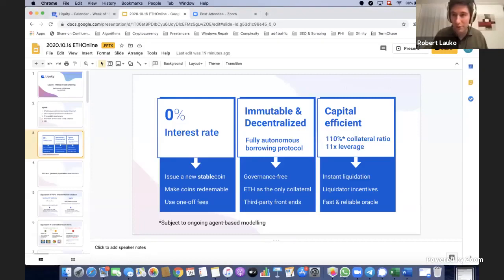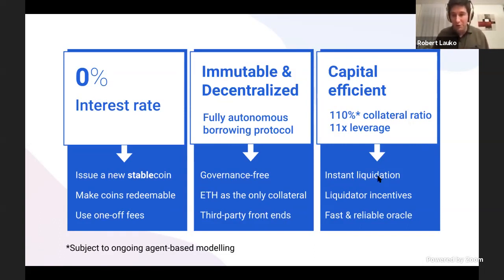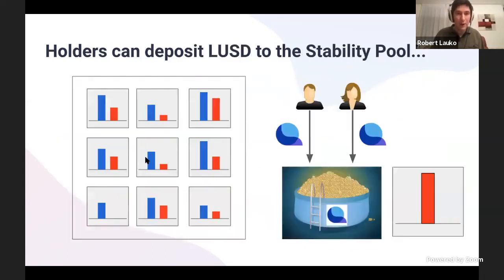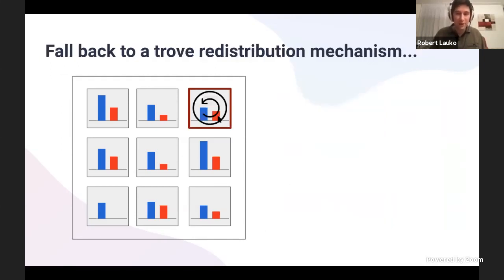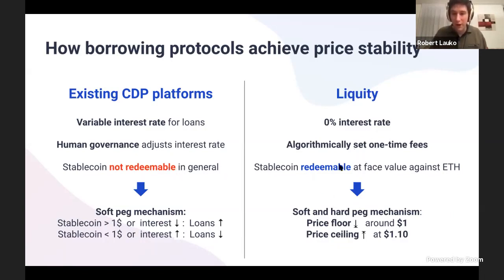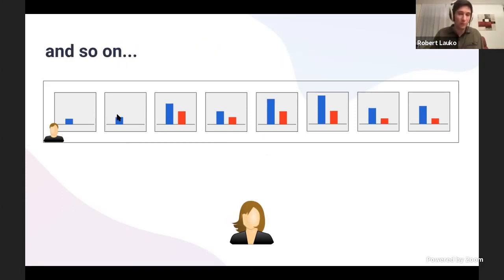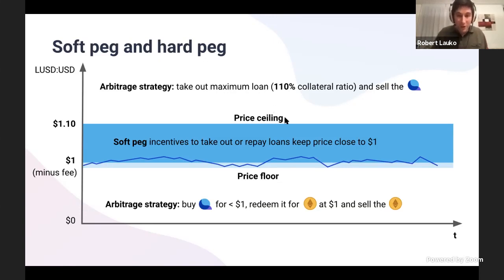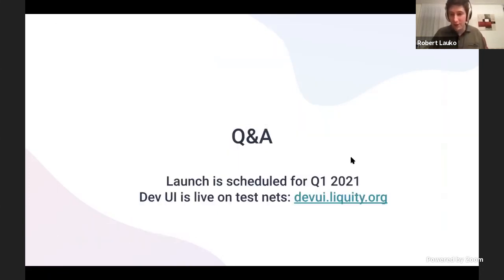Liquity presentation for ETHOnline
Robert Lauko, CEO of Liquity presents the protocol at ETHOnline.

Liquity (LQTY) is an Ethereum token that powers the Liquity protocol, a decentralized borrowing platform for 0% interest loans using ETH as collateral. Loans are paid out in a stablecoin called LUSD, and LQTY holders can stake their token to earn a portion of fees generated by opening and closing loans.